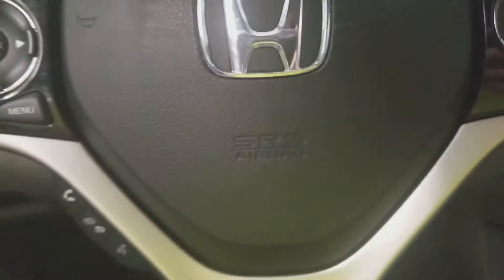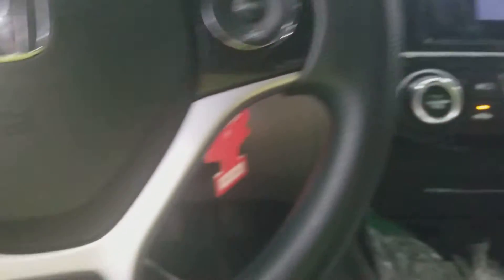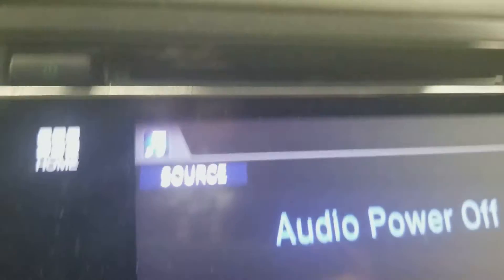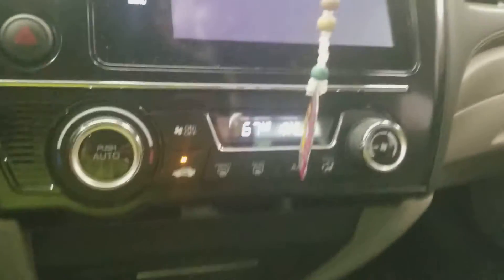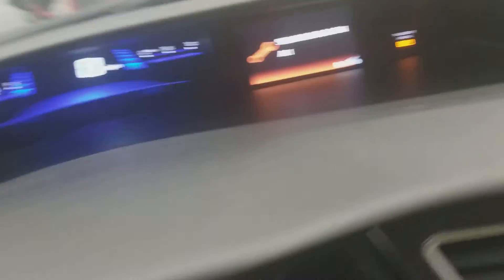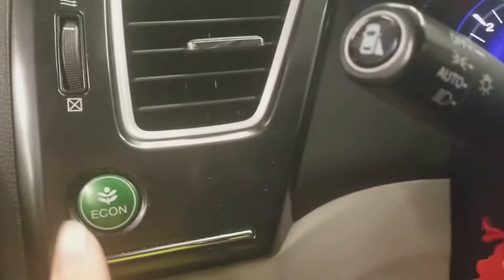Gage Car Reviews Episode 535: 2014 Honda Civic